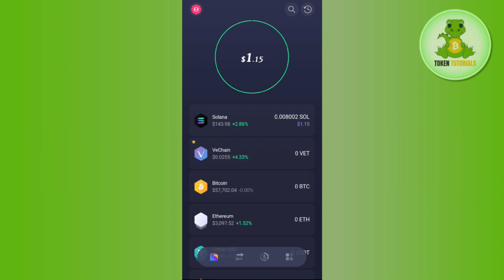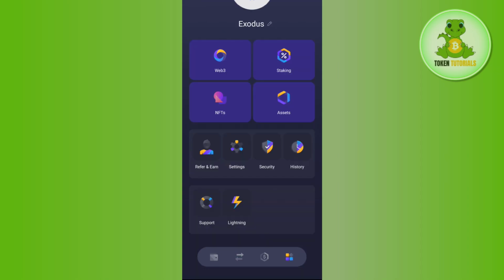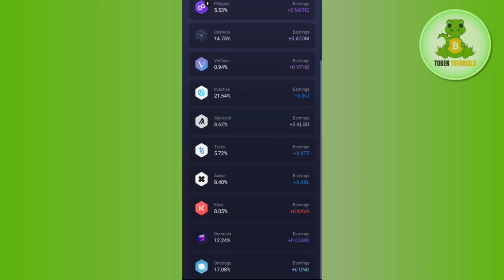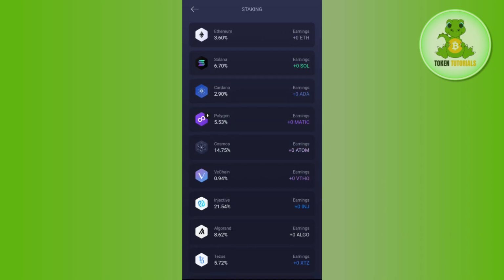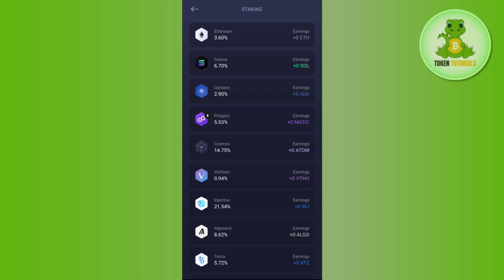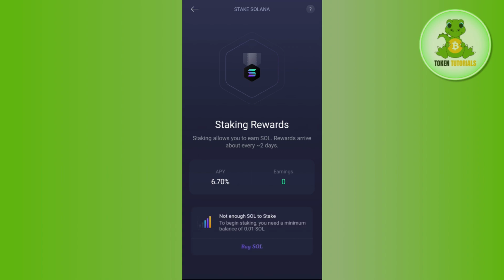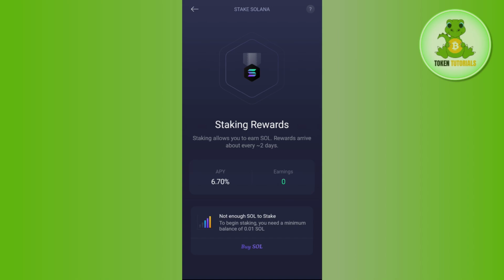How To Stake Cryptos On Exodus Wallet | Exodus Wallet Staking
★★ Exodus Wallet Invite Code: Y4X4VM

Welcome to Token Tutorials! In each video, I will show you How To Stake Cryptos On Exodus Wallet